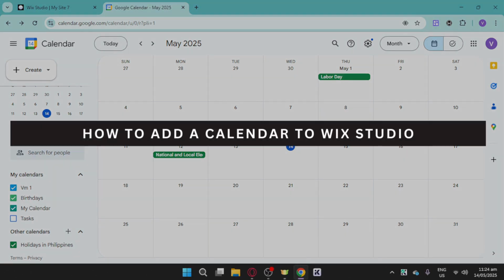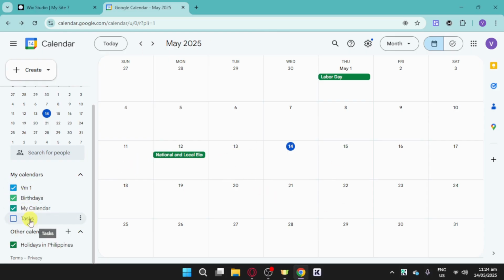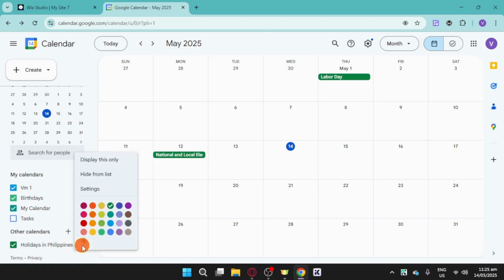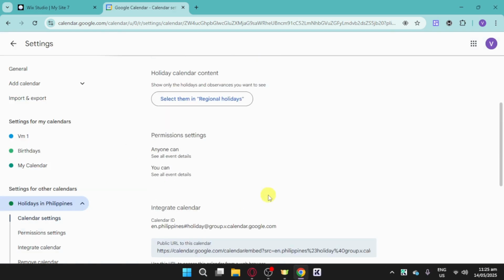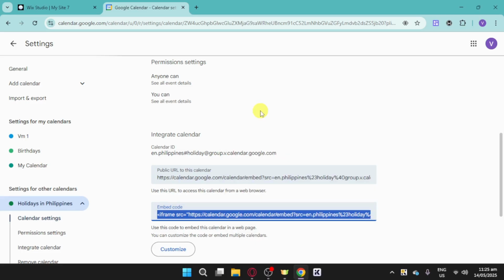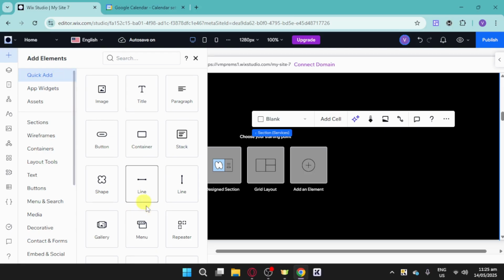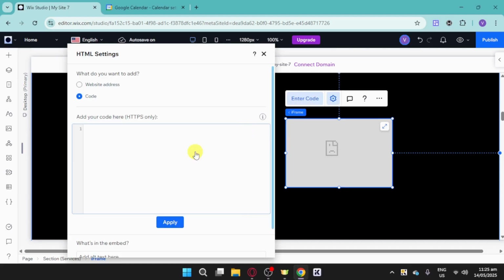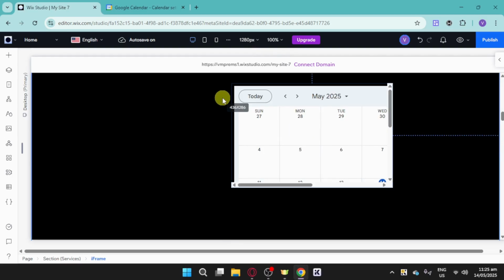How to Add a Calendar to Wix Studio | Wix Studio Tutorial (2027)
Need to display events, bookings, or availability? This tutorial shows you how to add a calendar to Wix Studio, using either Wix native tools or embedded services. Great for businesses, event organizers, and anyone who needs a clean scheduling feature.

In this tutorial, you’ll learn:
How to add Wix Events or integrate Google Calendar.
Customize the calendar’s style, layout, and features.
Let visitors view or interact with events in real time.

Stay organized—follow these steps to add a beautiful, functional calendar to your Wix Studio site!